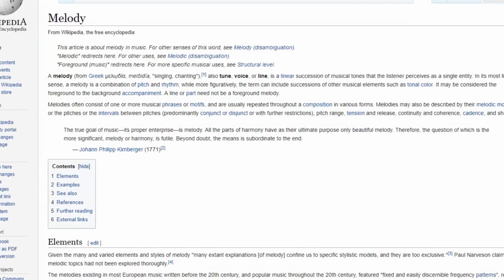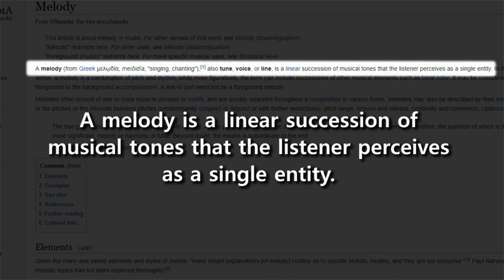How to play a melodic solo? Thoughts and Exercises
How to play a melodic solo? In this video I try to figure what melodic might mean and then use that that to find a way to practice that and develop the skills needed to make a solo more melodic. There are some really useful exercises to work on for this with your improvisations and this video goes over two of those so you have a way to develop that skill in your playing.

I am really curious if you have another definition of melodic than what I use here? or if you have a great way to practice playing more melodic solos?.

0:00 Intro - We know what melodic is, but how to practice it?
0:49 How to figure out what a melody and what melodic is?
1:19 Why Melodic is subjective and we have to live with that.
2:15 Turning it into exercises: What to focus on when improvising
2:59 Using Motifs - The most basic melodic building block
3:13 Beethoven
3:22 That French Song we keep playing
3:38 What do we need to practice?
3:58 Practice using motifs - Rubato
4:31 Example on Autumn Leaves
5:12 Practice in time
5:53 Autumn Leaves Motif solo example
6:14 Call-Response
6:31 Mozart does Call-Response
7:06 Practice Rubato - Call-Response
7:26 Example on Autumn Leaves
8:03 Solo on Autumn Leaves
8:35 Difference between a great and an ok solo?
9:31 Like the video? Check out my Patreon Page and help me make more!

If you like this video and want to help translate it into your own language you can do so